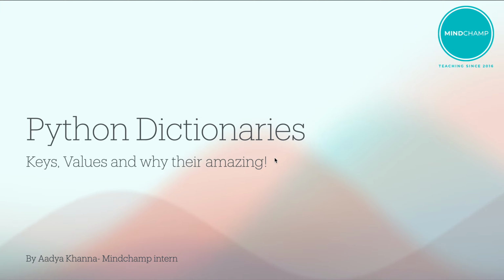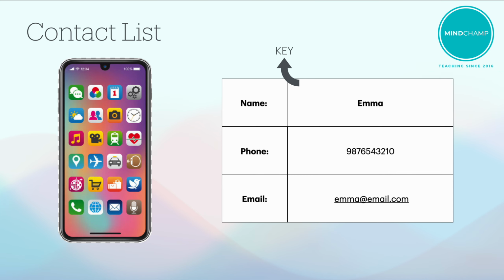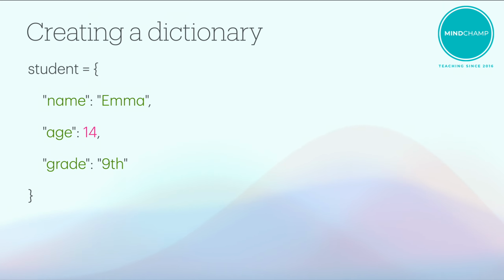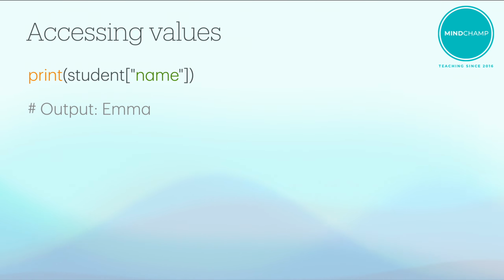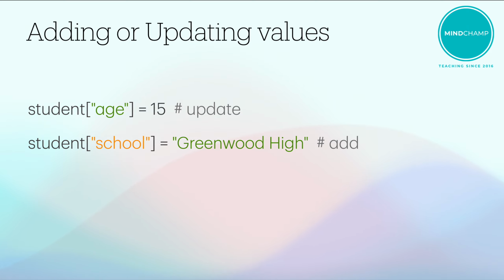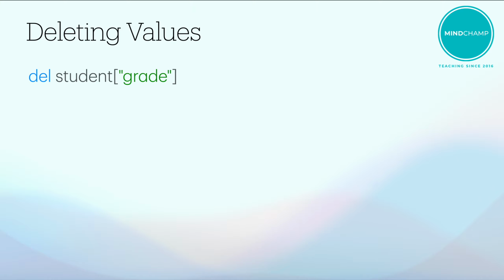Dictionaries in Python | Made Easy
Join MindChamp Classes for the concept clarity in coding  fundamentals and python programming.